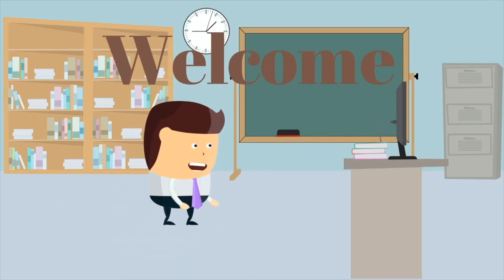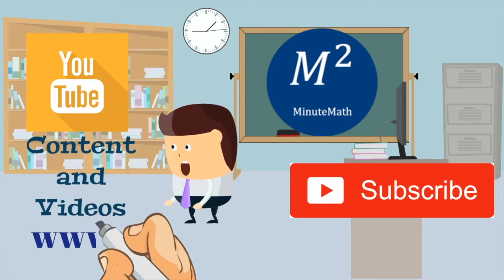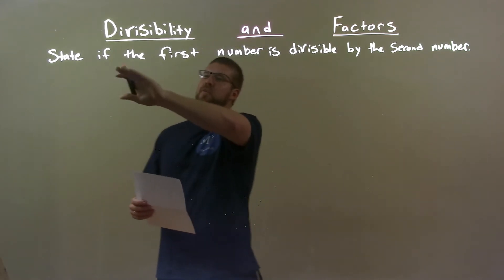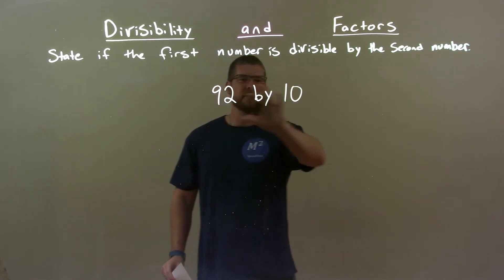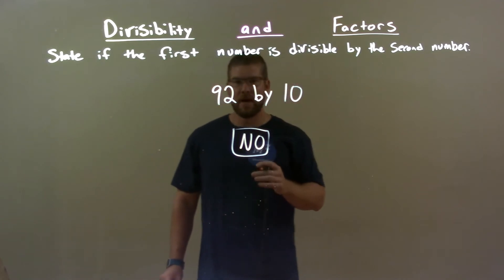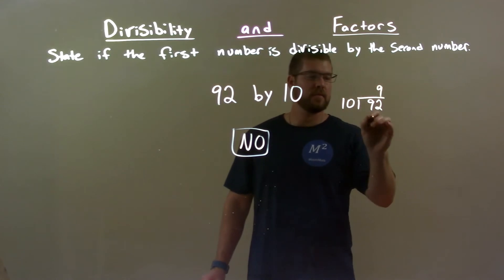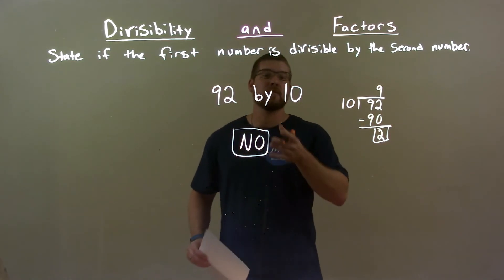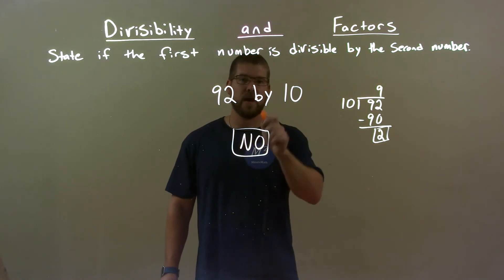Is 92 divisible by 10?